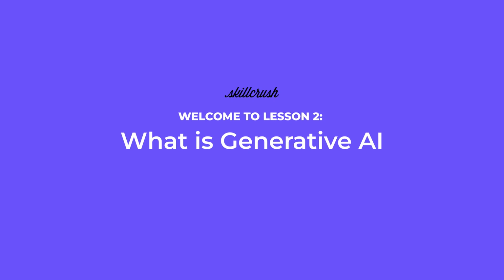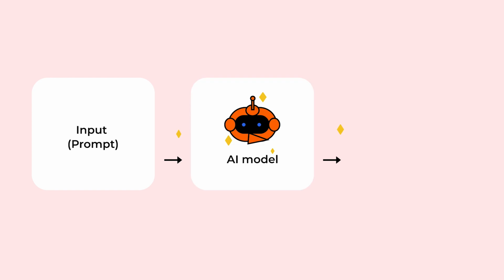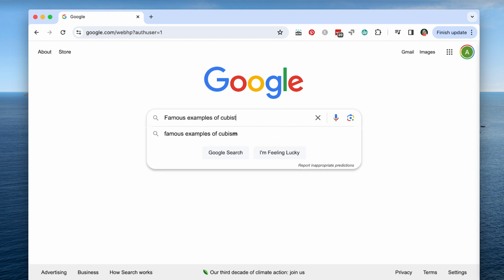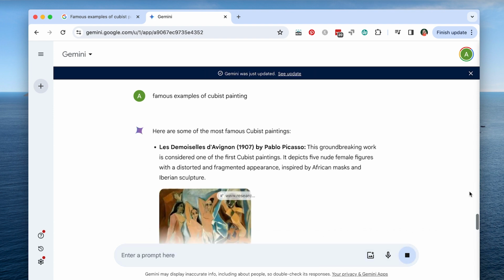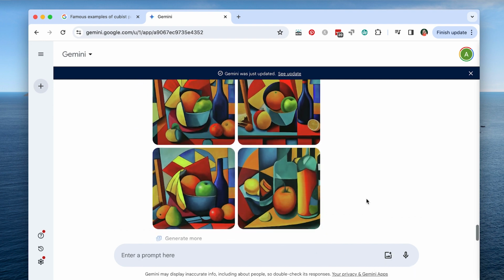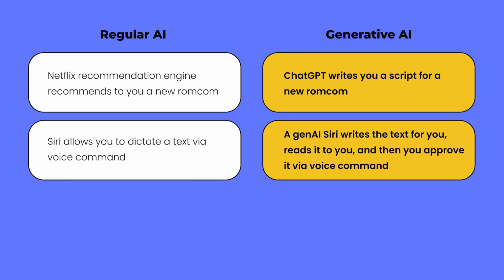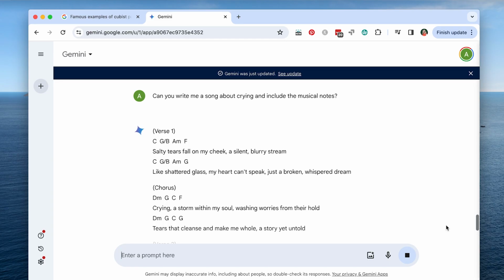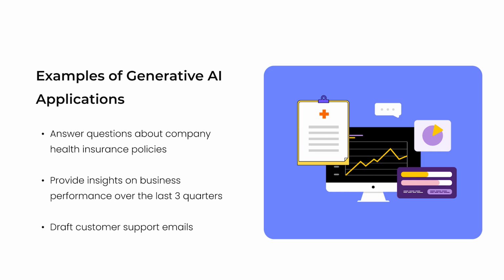What is Generative AI?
What is Generative AI? And how is it different than regular AI?